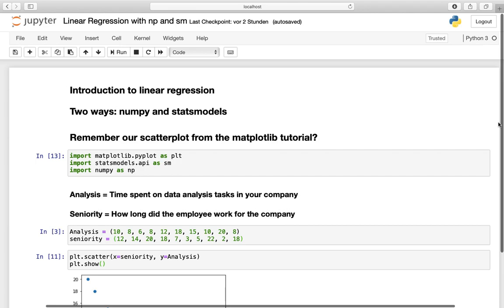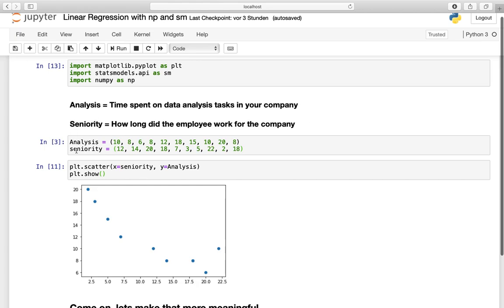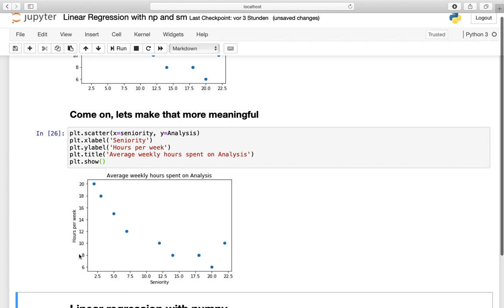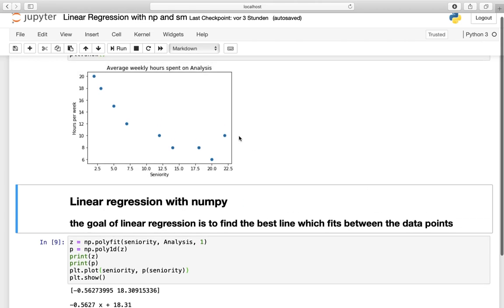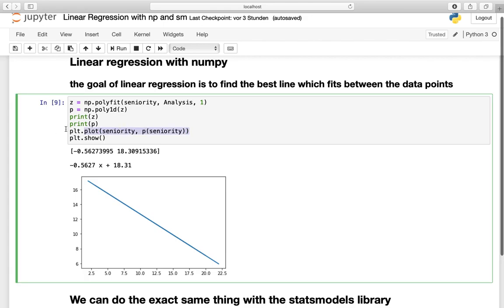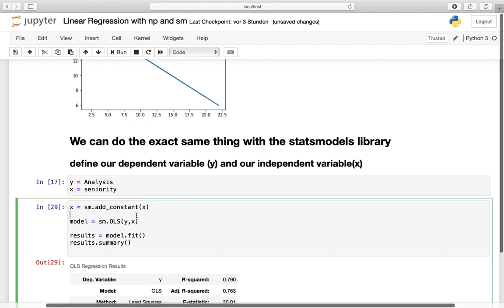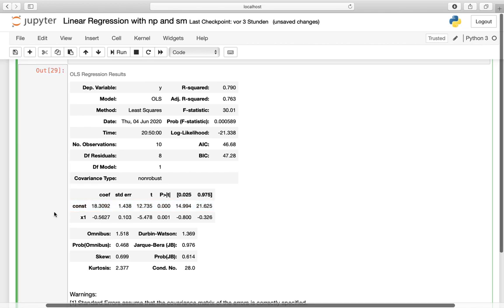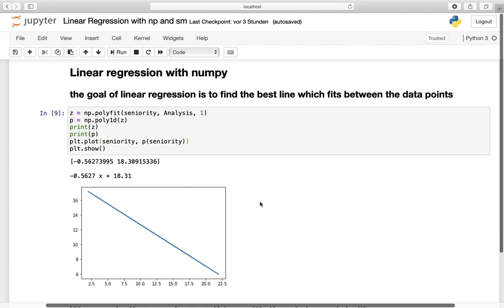Introduction to linear regression in Python with Numpy and statsmodels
This video is showing you two ways besides scikit-learn (sklearn) to implement a linear regression in python. Of course this is just an introduction and sklearn will be covered on this channel as well with every common Machine Learning Algorithm including linear regression.

Important note: I deleted the Matplotlib tutorial due to not meeting my own quality standards. There will be more on Matplotlib in the near future.